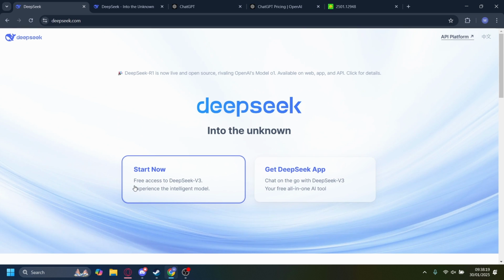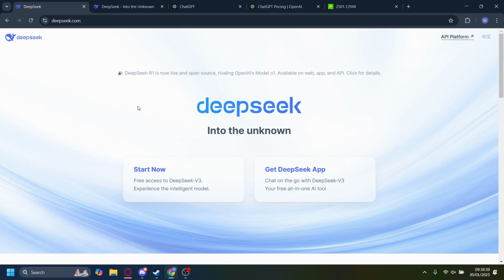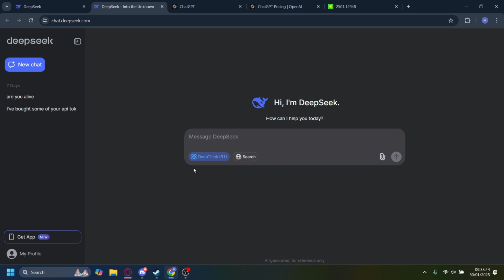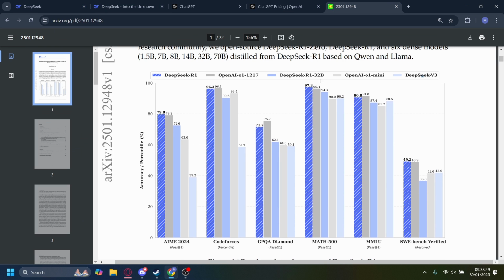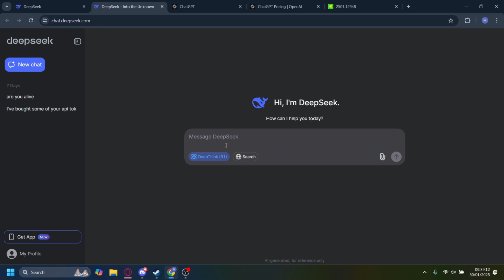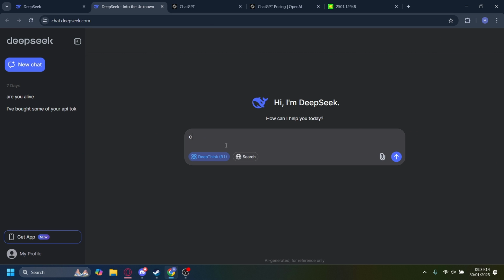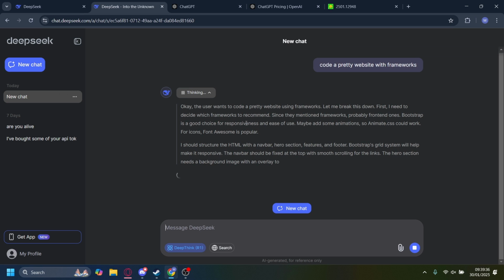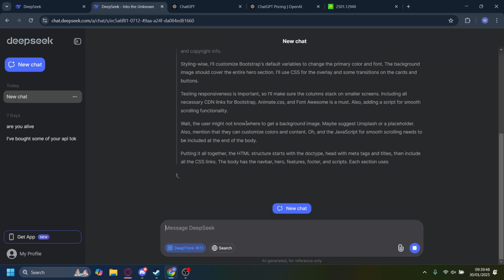This Free Chinese AI Just Crushed OpenAI’s 🤖 | 2025 AI Battle Explained 🔥